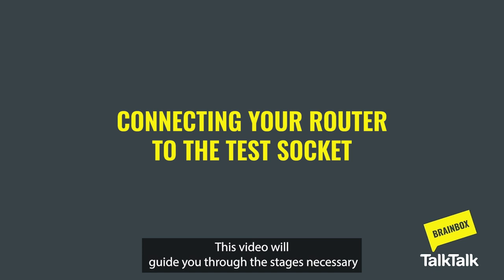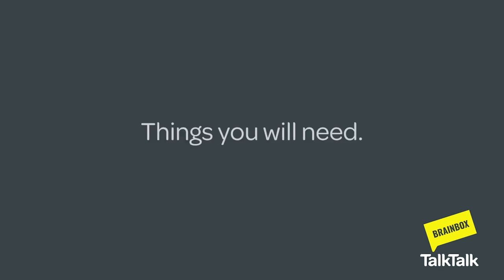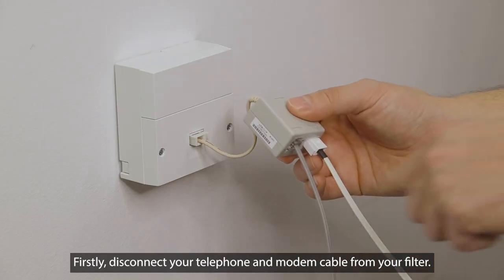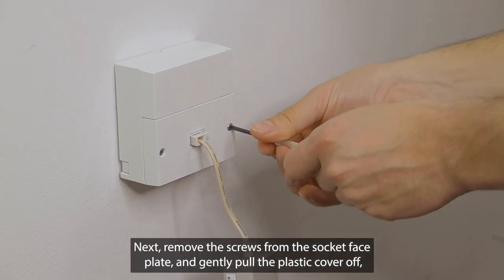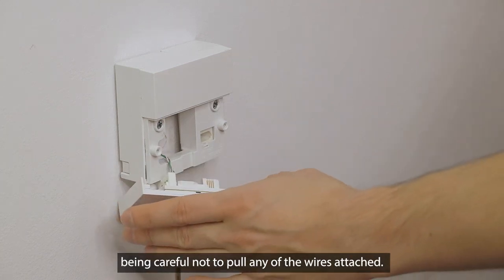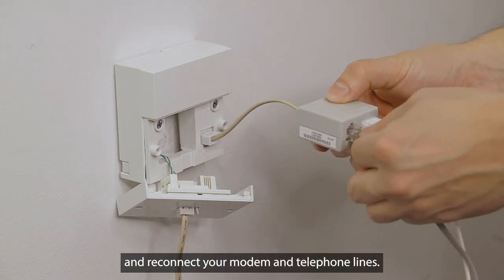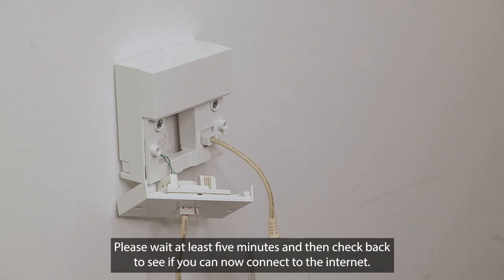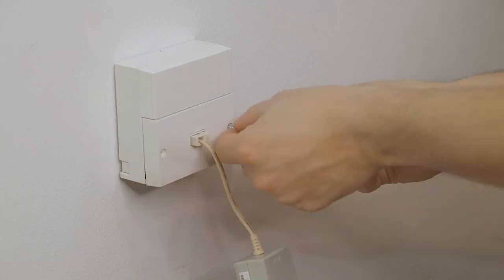How to connect to your test socket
TIMESTAMPS
0:00 Getting started
0:18 Things you will need
0:25 Disconnecting your telephone line
0:45 Plugging in your spare ADSL file modem and telephone lines
1:05 Putting things back as they were